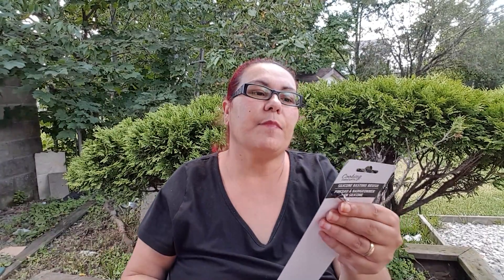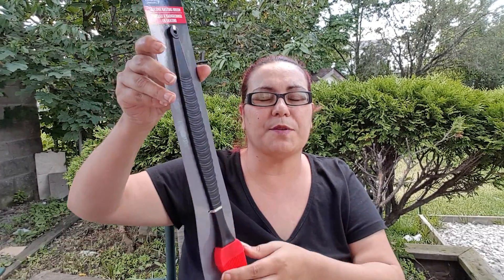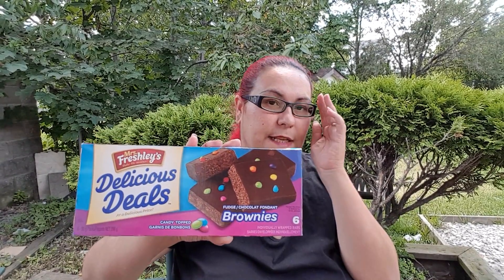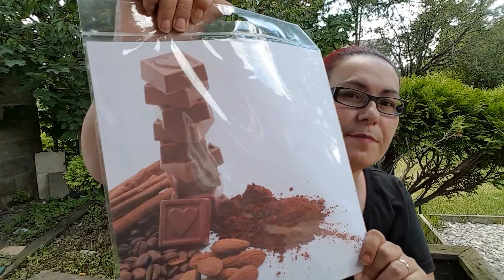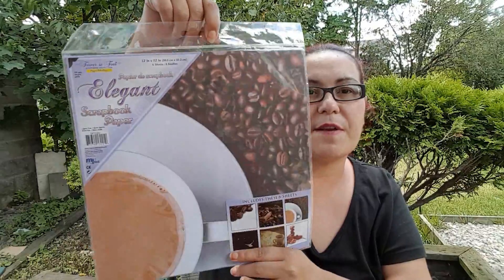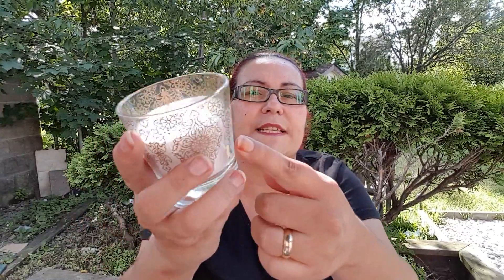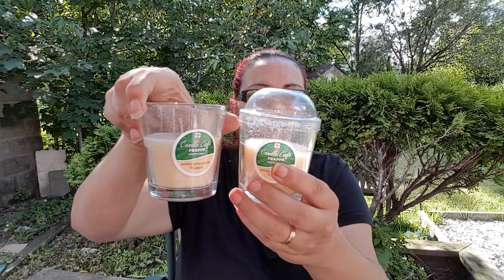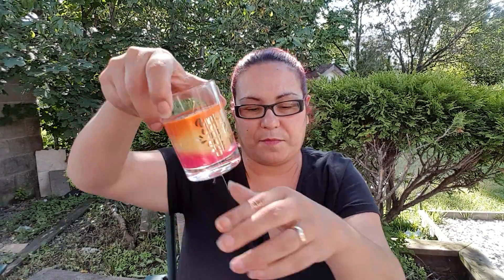💚DOLLAR TREE HAUL💚NEW FINDS SO💚EXCITED !!!! JUNE 27 2017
HEY GUYS I FINNALY FOUND THINGS ON MY WISH LIST I AM SO HAPPY AND EXCITED TO SHARE WITH YOU GUYS !!

FRIEND MAIL OR POACKET LETTERS